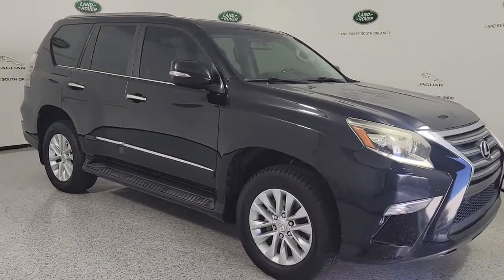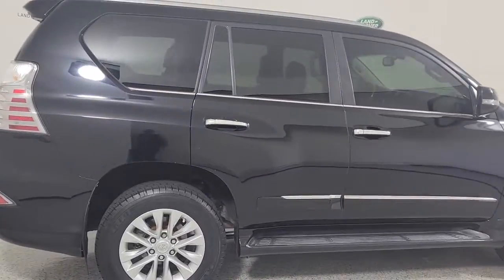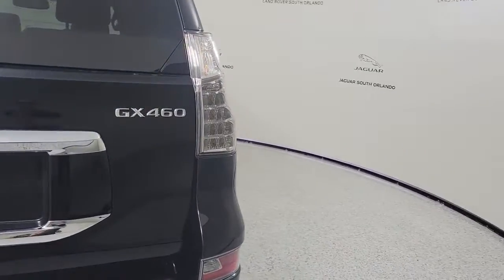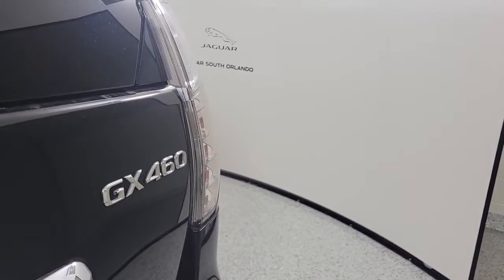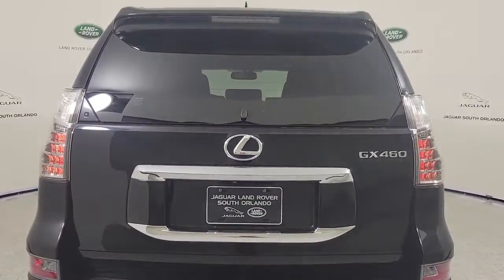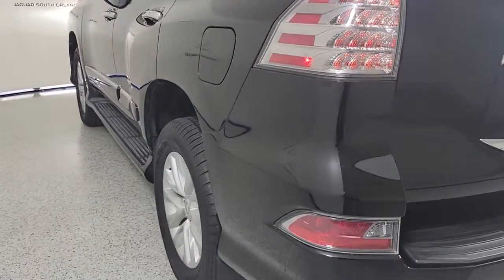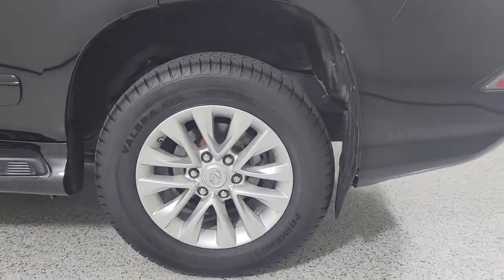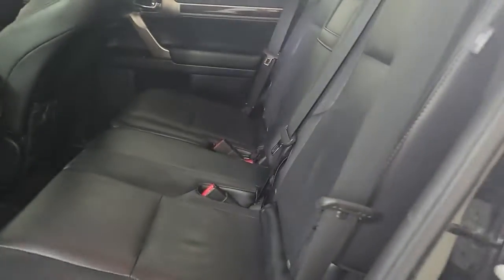2015 Lexus GX 460 Orlando, Winter park, Clermont, Merritt Island, Tampa, FL T5098100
Black Onyx Used 2015 Lexus GX 460 available in Orlando, Florida at Jaguar Orlando. Servicing the Winter park, Clermont, Merritt Island, Tampa, FL area.
2015 Lexus GX 460 4WD 4dr - Stock#: T5098100 - VIN#: JTJBM7FX4F5098100

Jaguar Orlando
4249 Millenia Blvd

GX 460 trim. Very Nice.